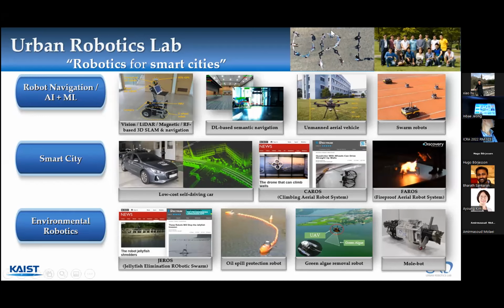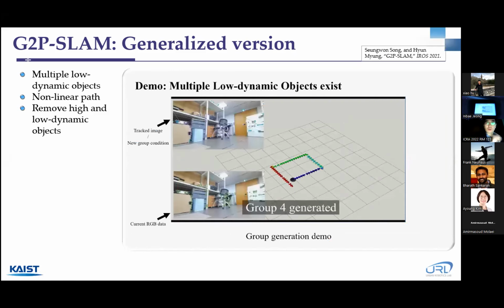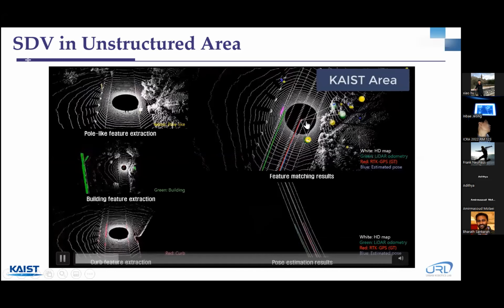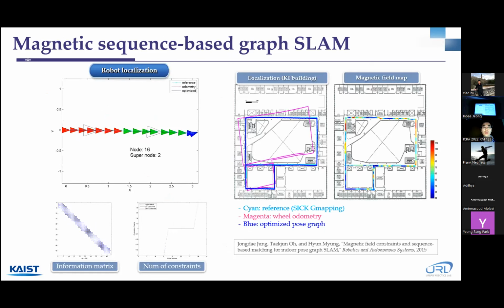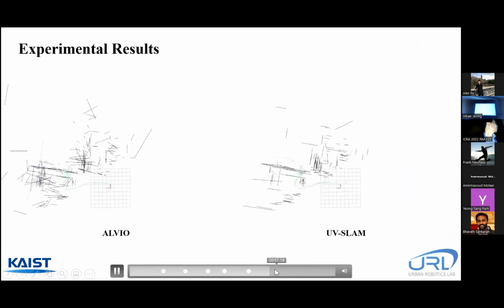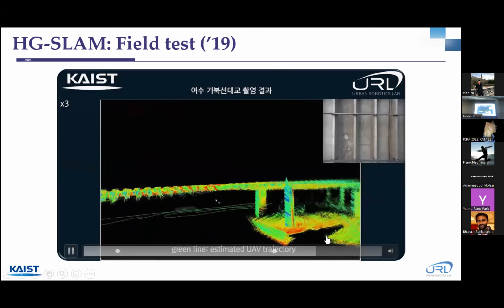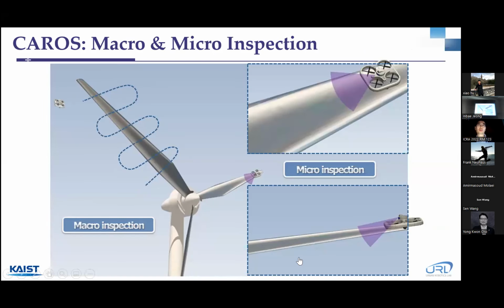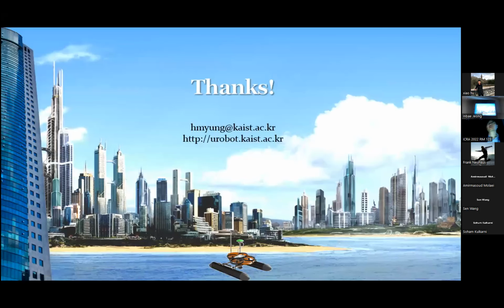ICRA 2022 Workshop on Future of Construction - Hyun Myung